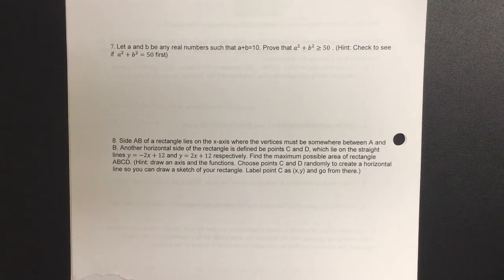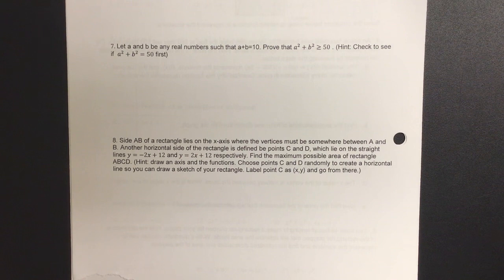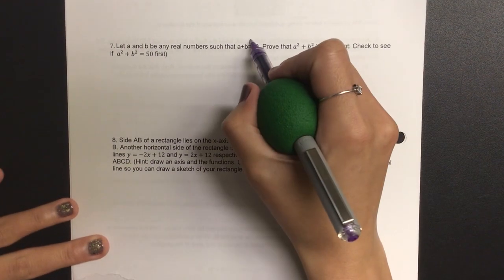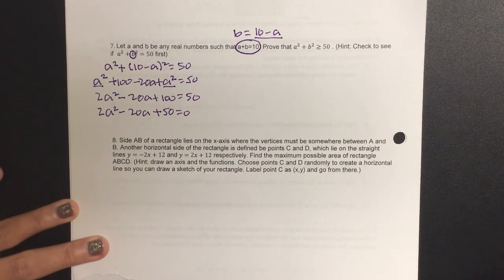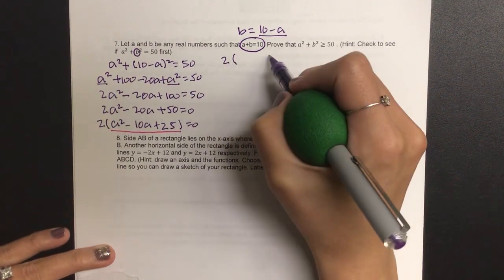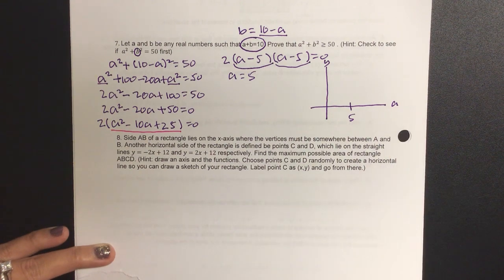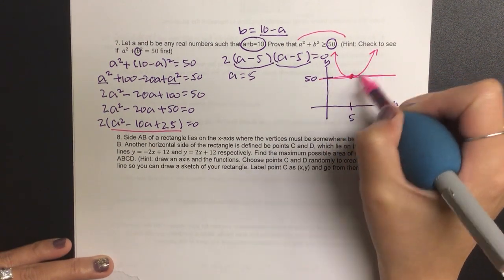12.2 day 2 Factoring and Optimization #7